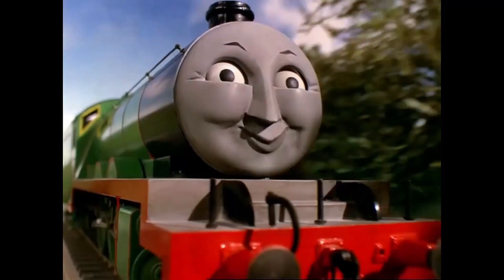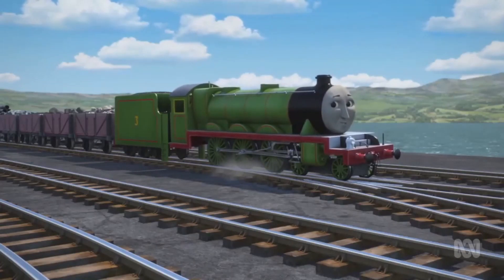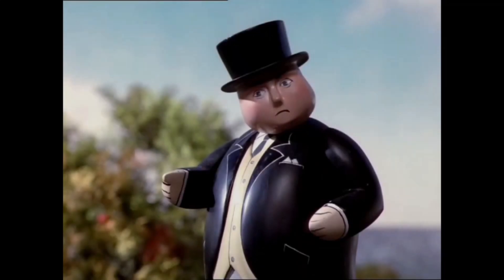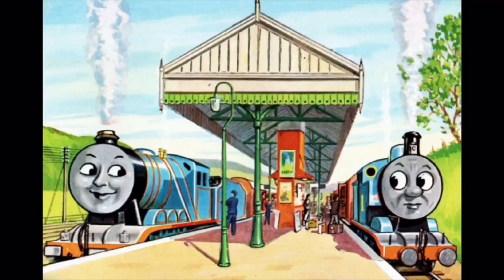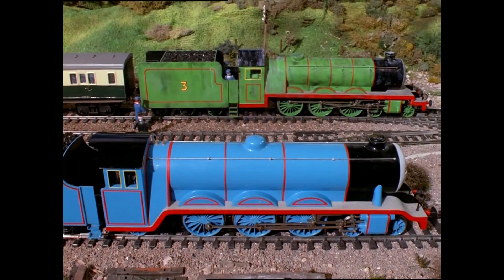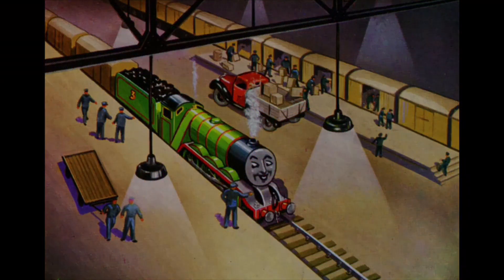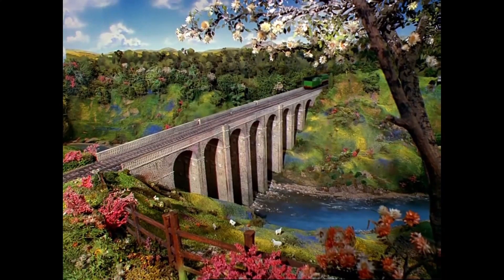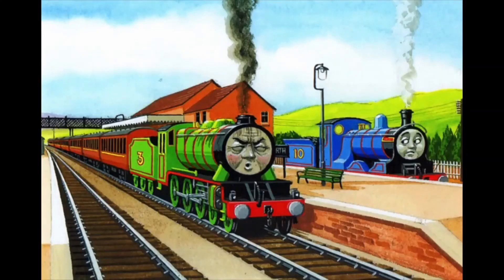HENRY THE GREEN ENGINE- From a FAILURE to ONE OF THE BEST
It took me a little time to make this, but I finally was able to get this out. Seeing how Henry would probably not be in the reboot, I decided to make a video on him and how he evolved as a character. From a failure of a character to one of the best characters.

CREDITS

Music by- Mike'O Donell, Junior Campbell, S.A Music, BluEngine12, Mavis M and Francis S